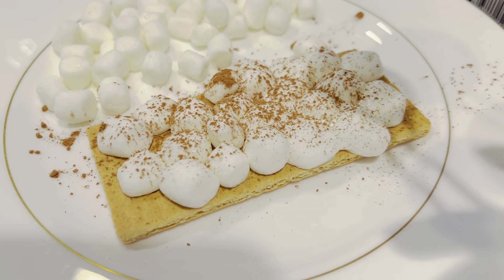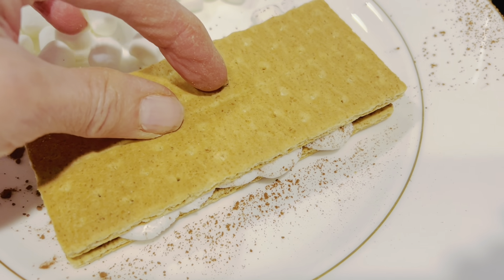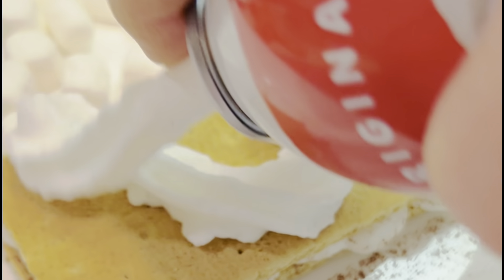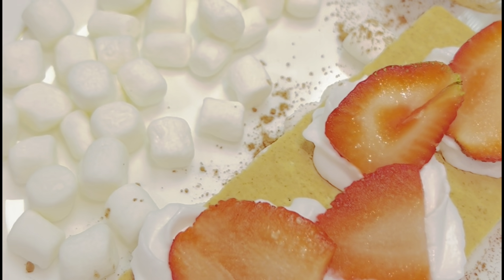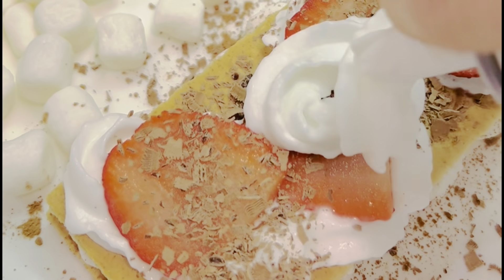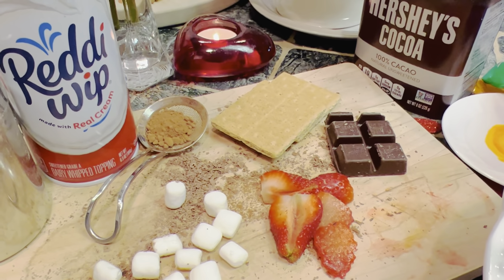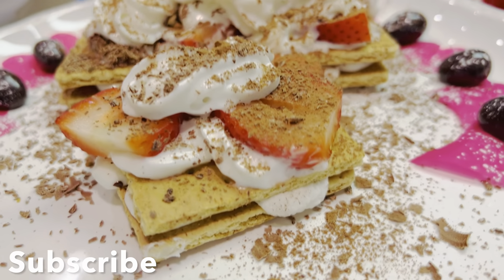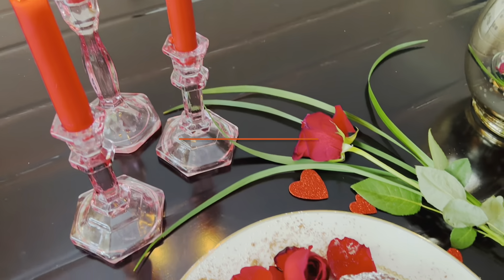Valentine's Day S’mores💕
Making s’mores for Valentine’s Day. I cannot imagine anyone not liking s’more. Young and old for Valentine’s Day this would be a dessert that everyone will enjoy. It is going to look extremely special too.
Mini jet puffed Marshmallows on Nabisco graham crackers, with Hershey’s cocoa powder and shredded semi sweet  Ghirardelli chocolate, Reddi-Wip whipped cream on top of sliced strawberries, and another layer of chocolate.🥰